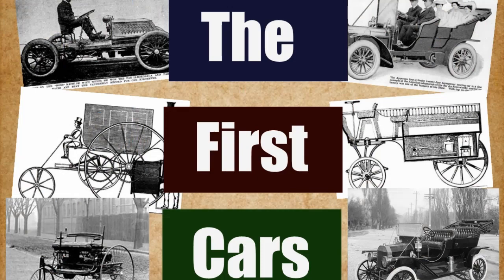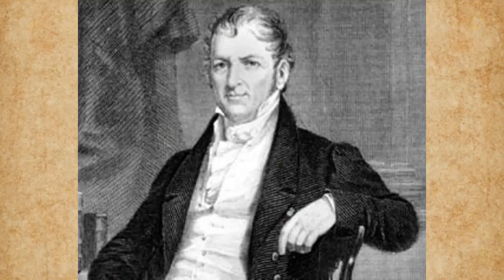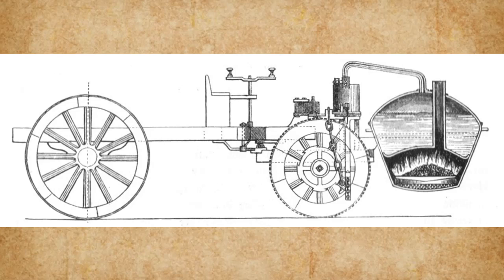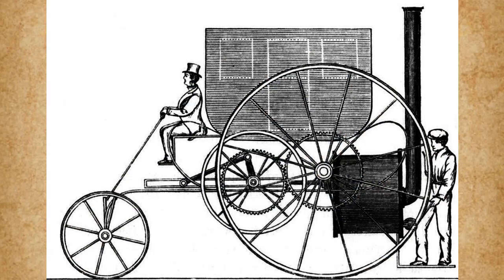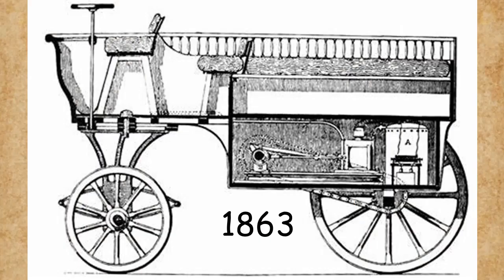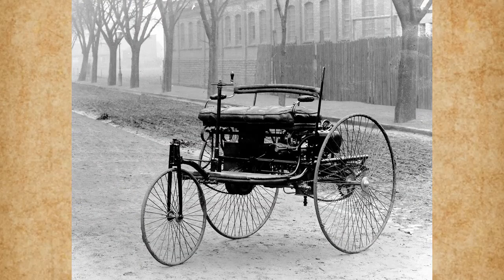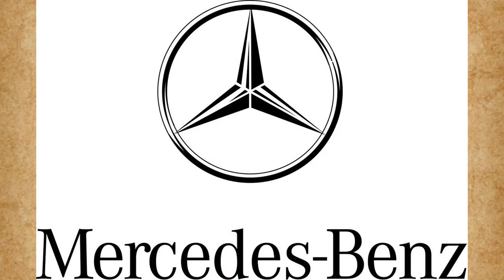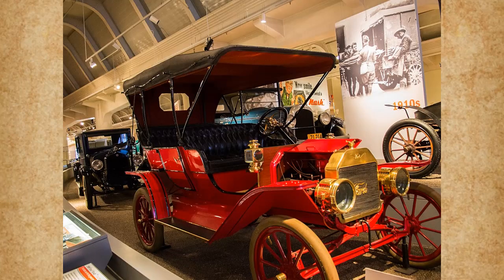The First Cars (Before Model T)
In this video, we talk about some of the very fist cars that lead us to the famous Model T.